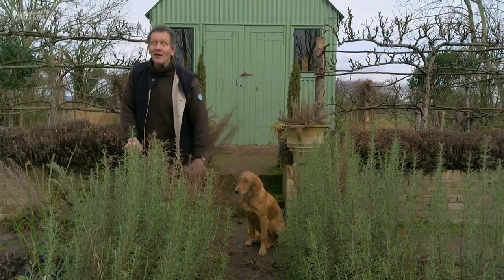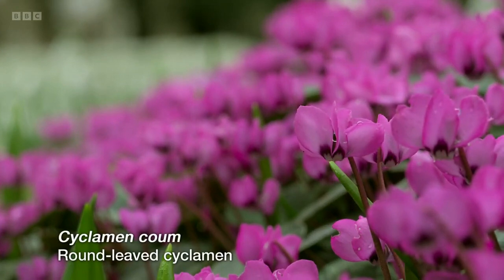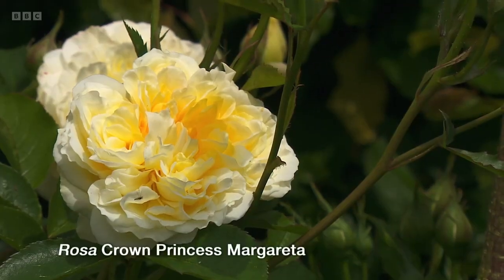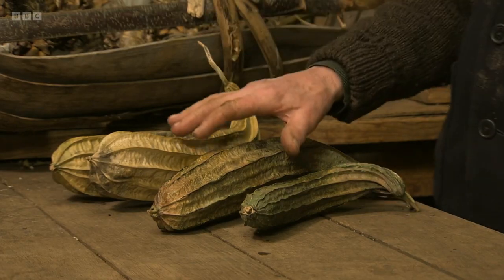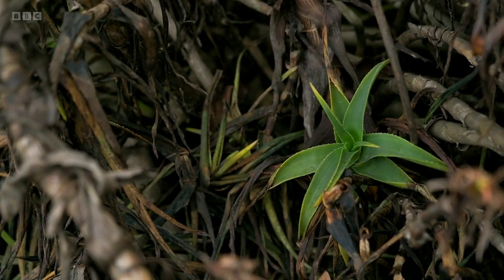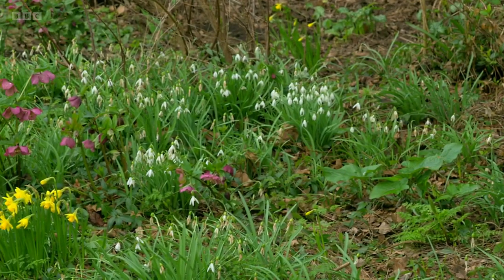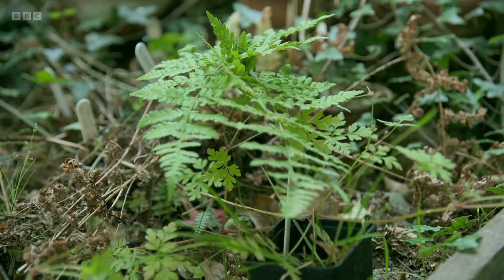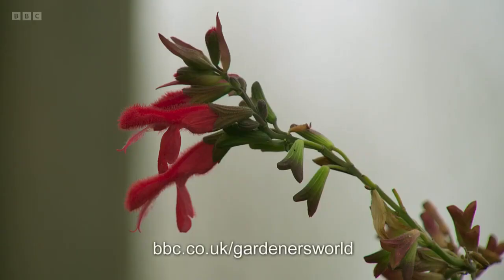|NEW| Gardeners' World 2023🍀Episode 1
Monty and the team return with a celebration of spring. There’s been plenty going on over the winter and lots of new projects in the garden to share. As well as getting on with some essential rose pruning, Monty plants clematis and rocket, cuts back grasses and makes a start on sowing annuals for colour this summer.

Carol Klein visits Colesbourne Gardens in Gloucestershire to revel in their vibrant displays of spring colour. There's also a skateboarding gardener who has created a haven for wildlife - and herself - in her forest garden in Sheffield.

At RHS Hyde Hall in Essex, Adam Frost discovers which plants will be best suited to the changing climate. Also, there's the remarkable story of a family who bought a botanic garden in Scotland on impulse, and more of the films that have been sent in by viewers.